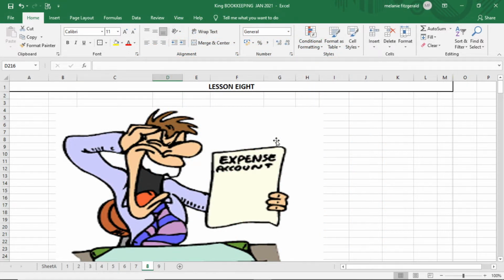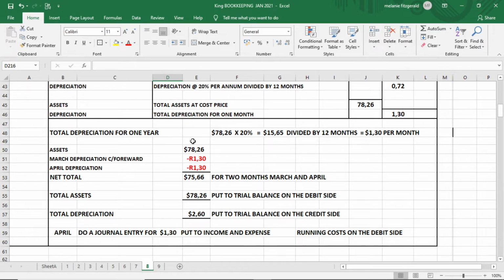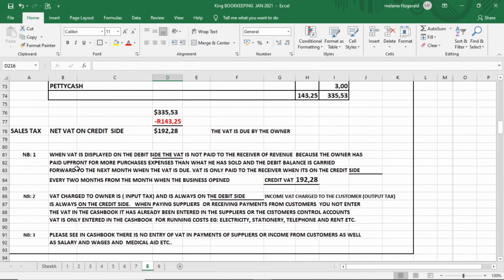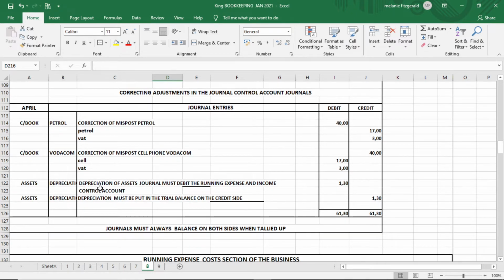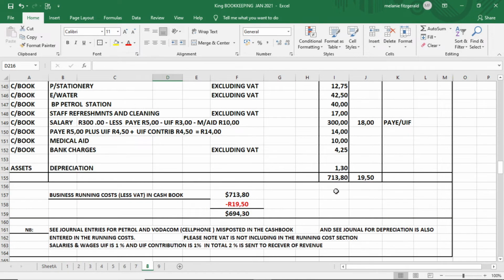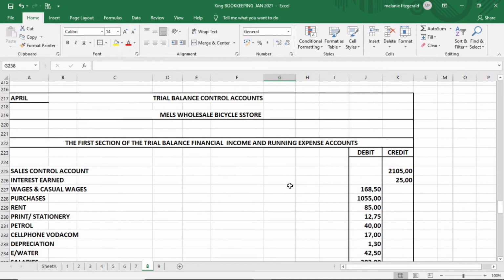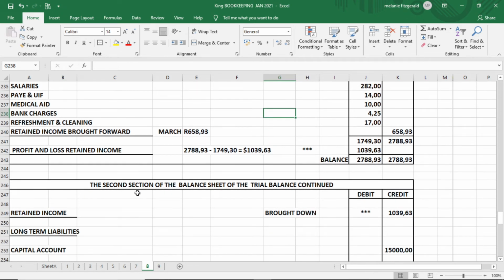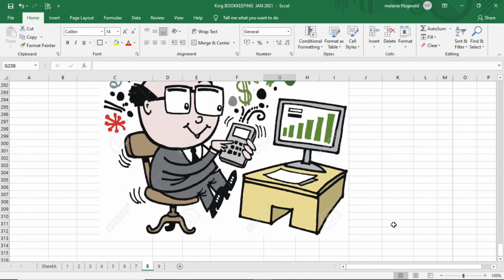Bookkeeping for beginners : Lesson 8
Bookkeeping for beginners. This is the Eighth bookkeeping Lesson. Closed the books for the month of April, we did the Assets, vat, journal and finished up with the Trial Balance.